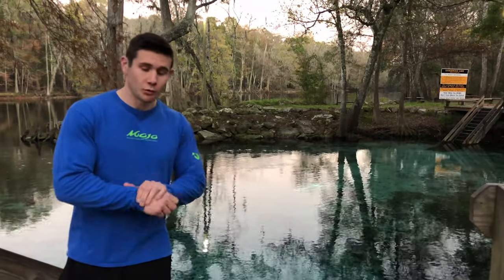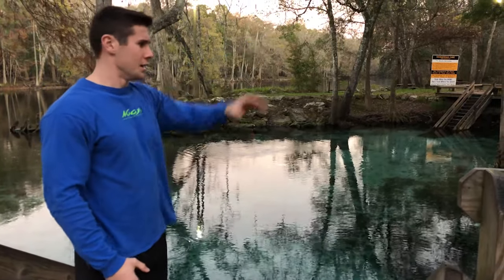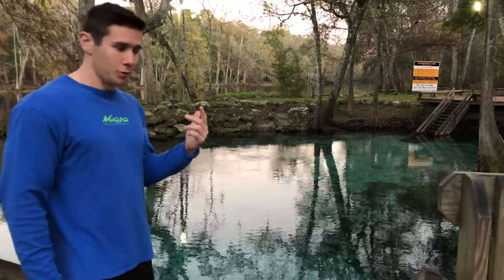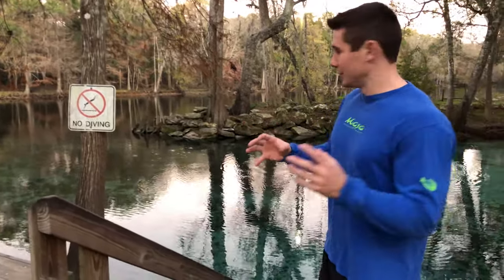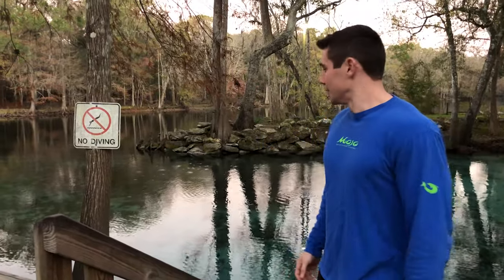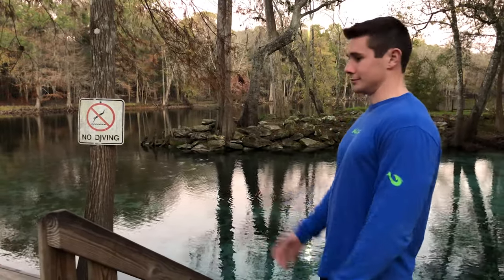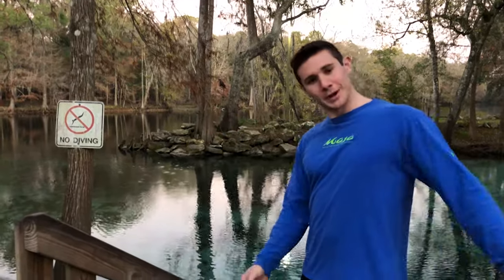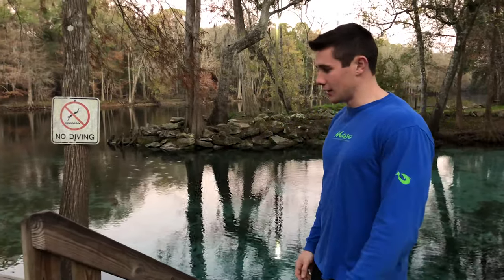WORLDS CLEAREST WATER, FREE DIVING GINNIE SPRINGS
Today i got to dive and experience one of the worlds clearest springs this world has to offer, ginnie springs has several cave systems and a lot of life in the water, with visibility for virtually as far as the eye can see, and a Farley warm 72 degree water temp, theirs nothing about this place that is boring!
I myself am a certified free diver so all the stuff in this video was with training leading up to this, this was my first time in caves as to why i did not go that far in just to keep it safe.  if you enjoyed the video leave a comment or a like and dont forget to subscribe!

snap-chuckjdm4life